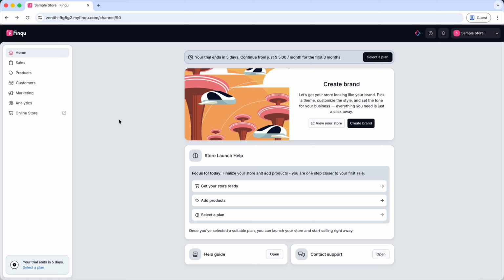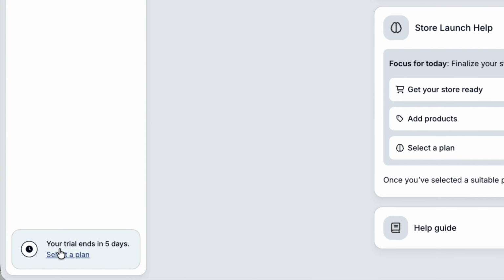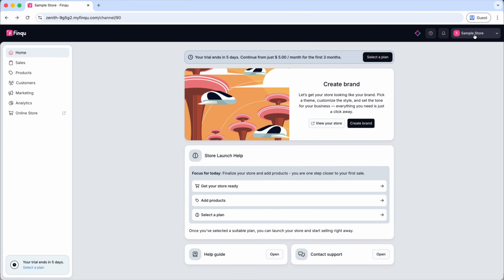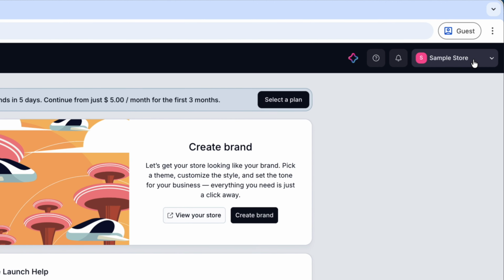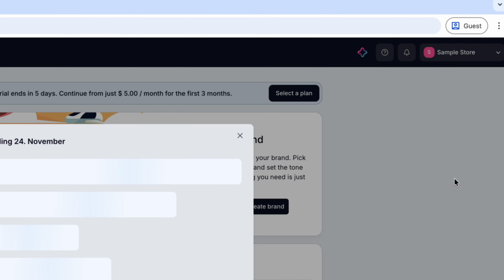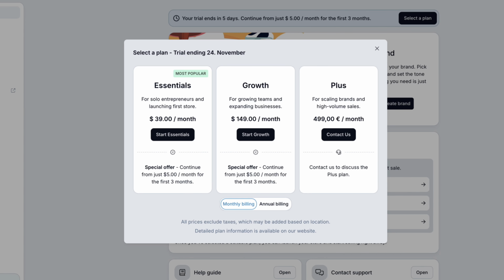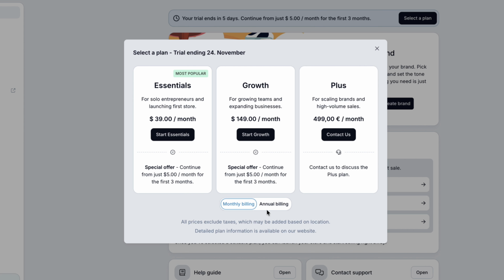Get Started with Finqu - 08. Activating your Finqu plan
In this short tutorial, you’ll see where to find the trial notification, how to select a plan, and how to complete your payment to start your subscription right away.

This video is part of the Get Started course, designed to help you set up your store step by step.